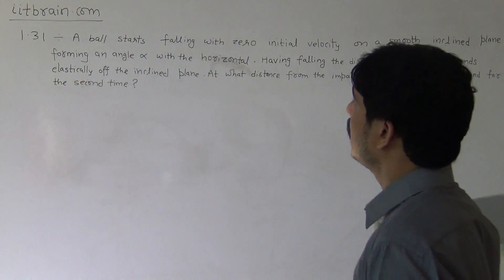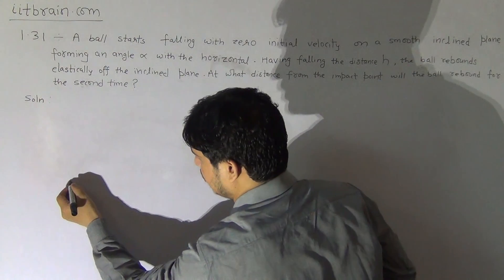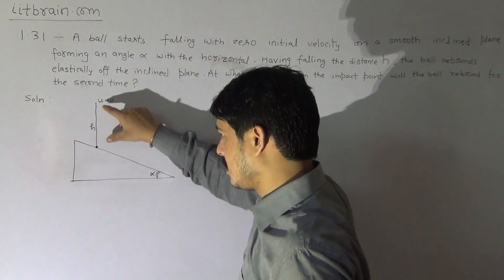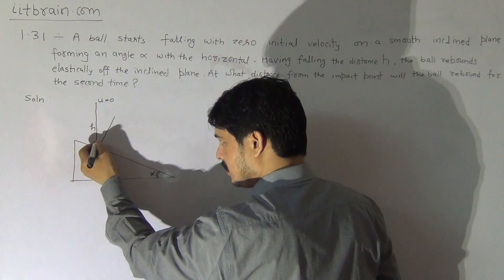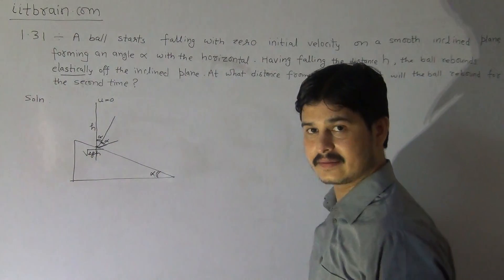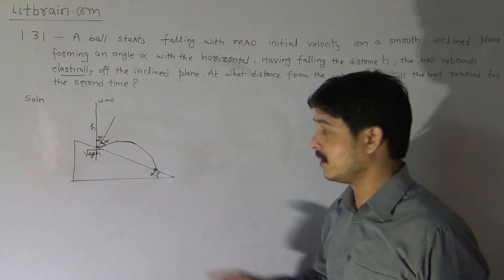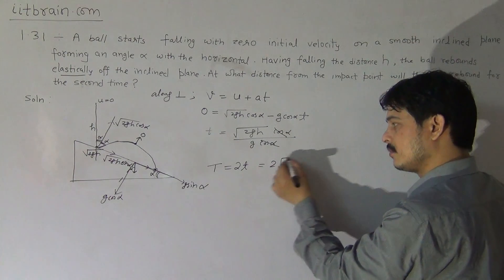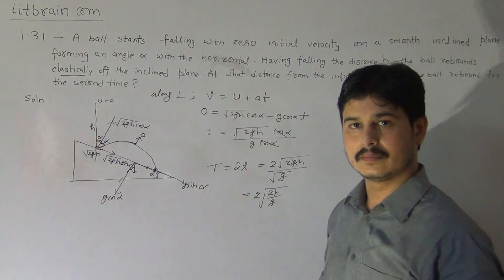I E Irodov problem 1.31 | Irodov solutions by joshi sir | Irodov Physics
I E Irodov problem 1.31 A ball starts falling with zero initial velocity on solution by Lalit Joshi sir

irodov solutions, irodov physics, topic wise i e irodov solutions, problems in general physics, i e irodov, IE Irodov Question 1.31, irodov 1.31, ie irodov 1.31, jee mains most important question, Easiest way to solve i e irodov, how to solve i e irodov, Solution of ie irodov problems, i e irodov for IIT-JEE, best video for IIT JEE preparation, ie irodov important question, ie irodov lecture, ie irodov solution 1.31, problems in mechanics, mechanics, conservation, conservation law